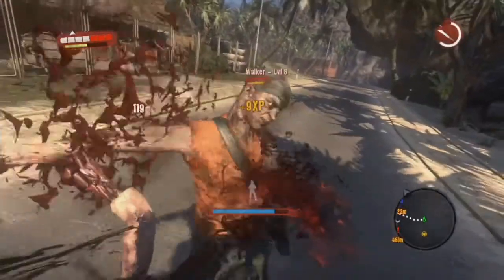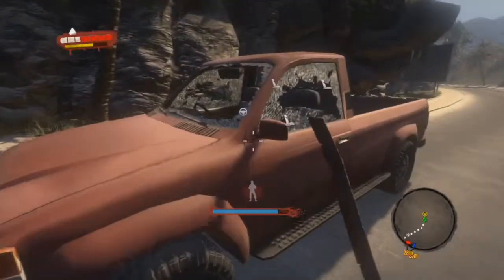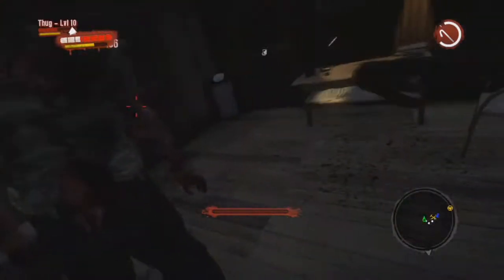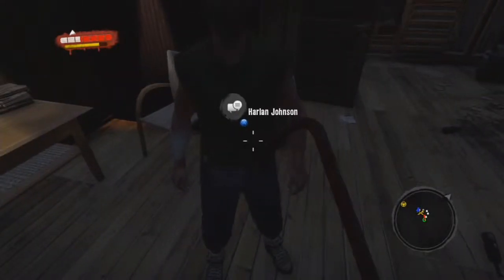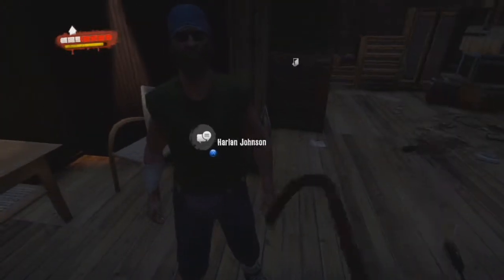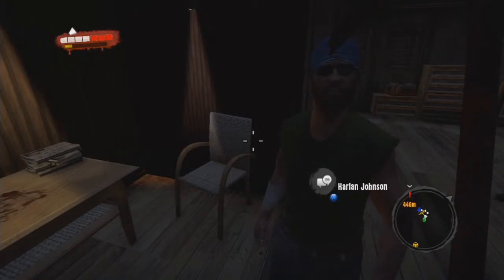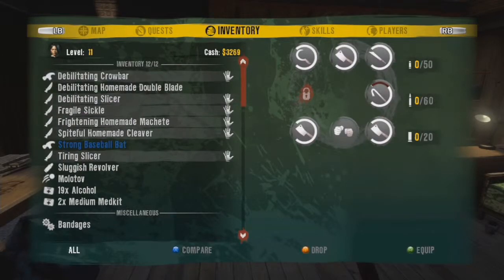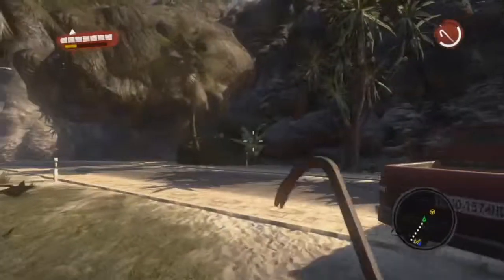Dead Island Episode 14 Make Yourself at Home, Fluid Necessity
Some side quest for Harlan Johnson